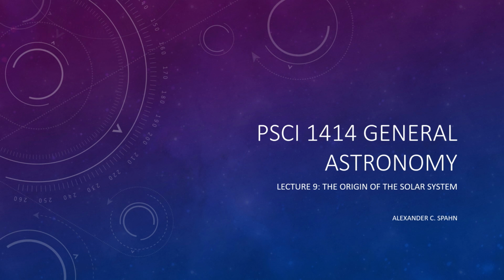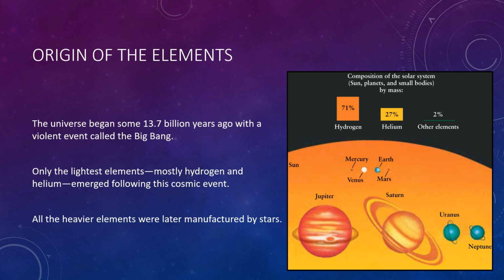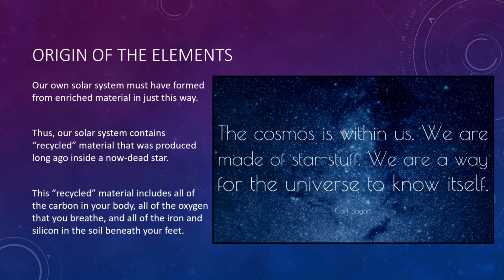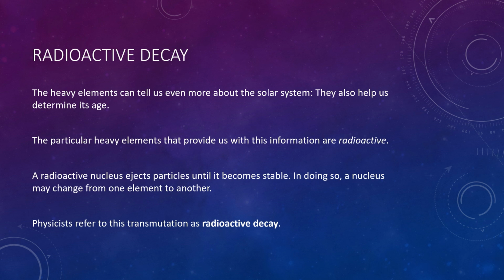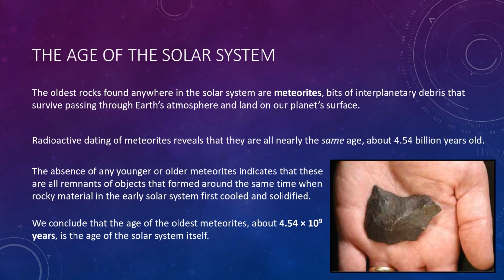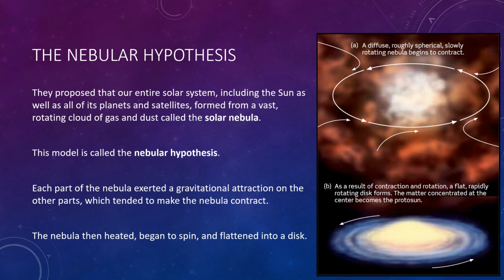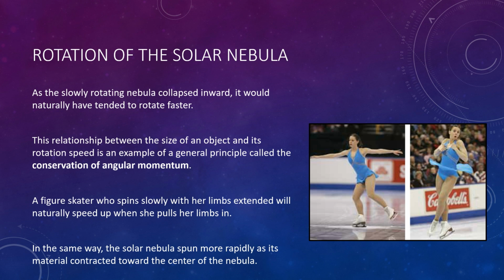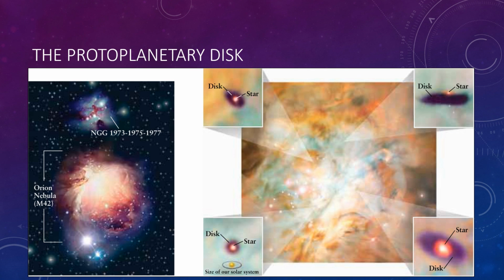General Astronomy: Lecture 9 - The Origin of the Solar System